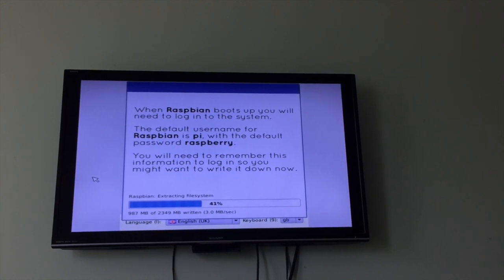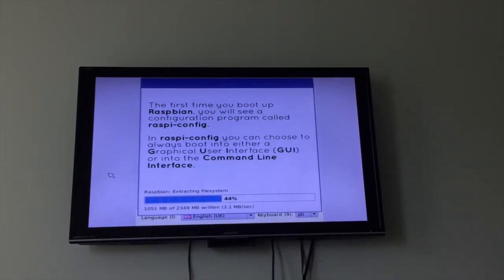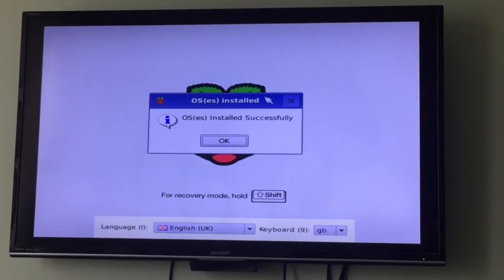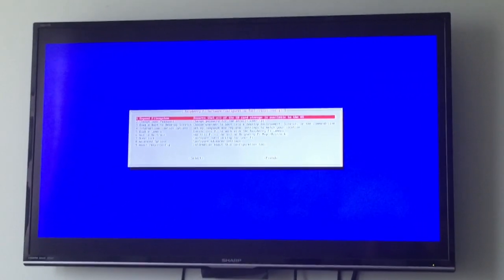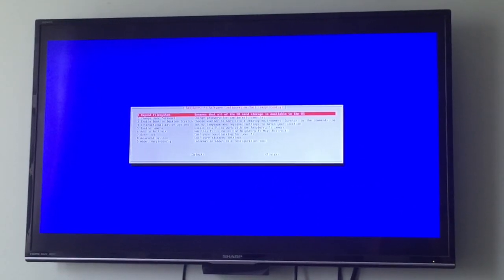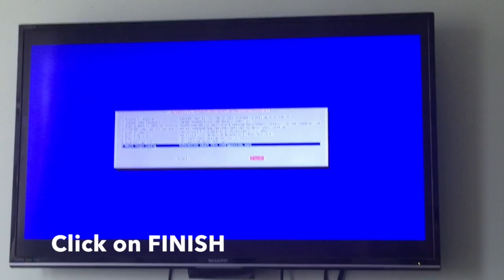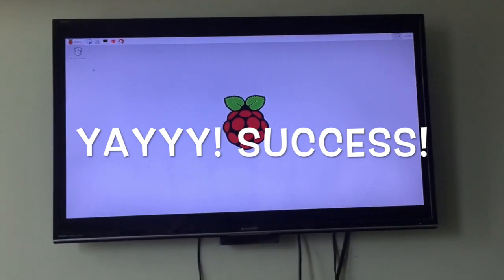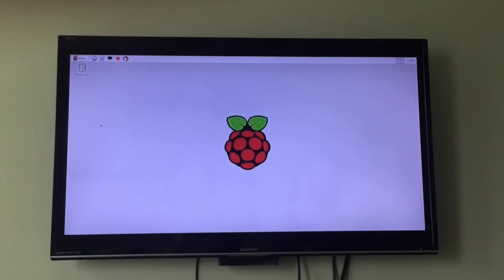Raspberry Pi 2 for kids - How to setup your Raspberry Pi 2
Raspberry Pi 2 for kids - how to setup the Raspberry Pi with an easy to follow tutorial.